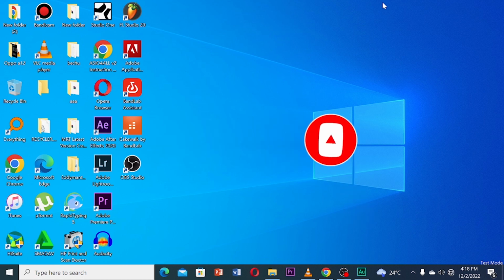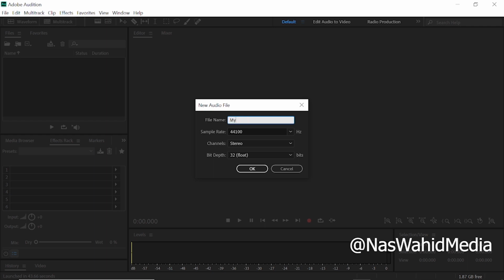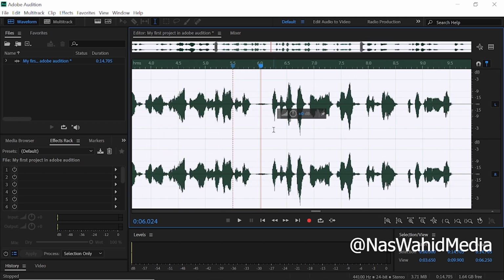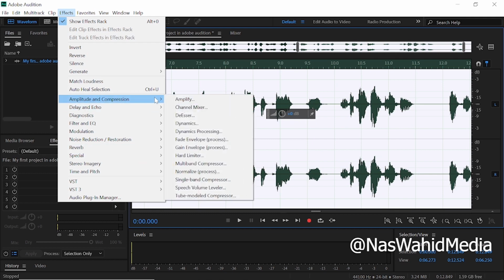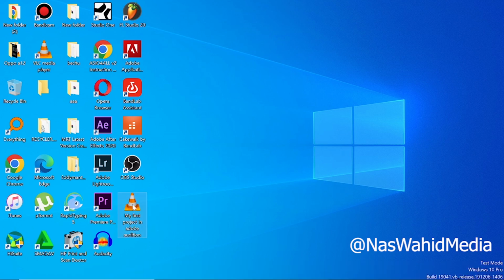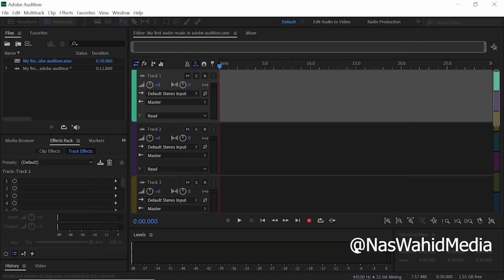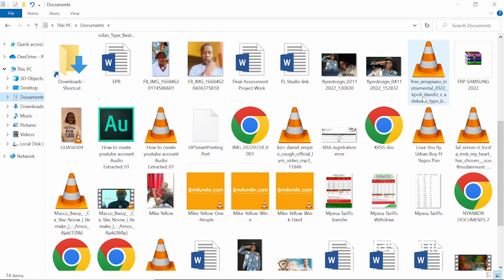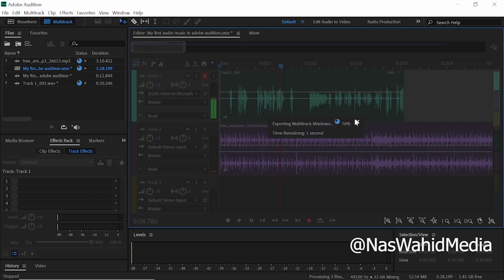Most Simple Tutorial to Adobe Audition | Learn with step by step beginner's guide - Nas Wahid Media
We upload videos here for you almost every day.
Adobe Audition 2023 - Tutorial for beginners | Pro Audition in under 7 Minutes!
Adobe Audition Podcast Tutorial - How to Record and Edit a Podcast From Start to Finish
Adobe Audition Voice Enhancement Tips
LATEST UPDATE Adobe Audition 2023 | These 3 NEW FEATURES will Save You Hours of Editing!
Adobe Audition CC Tutorial for Beginners - Getting Started